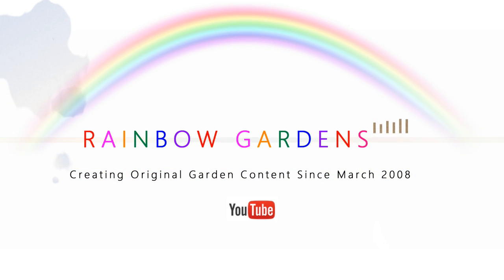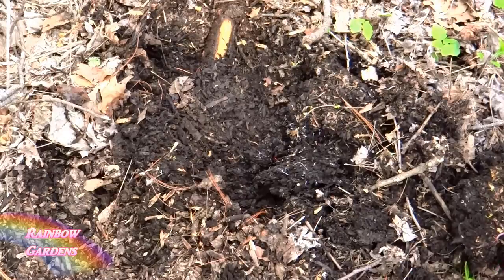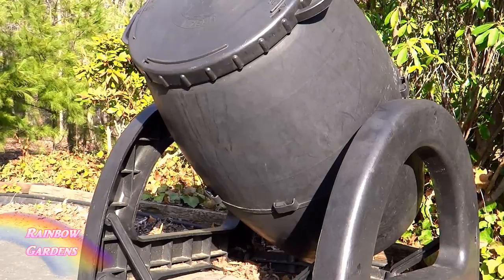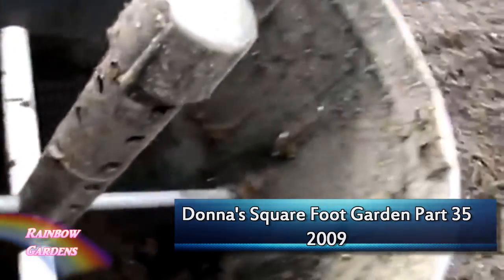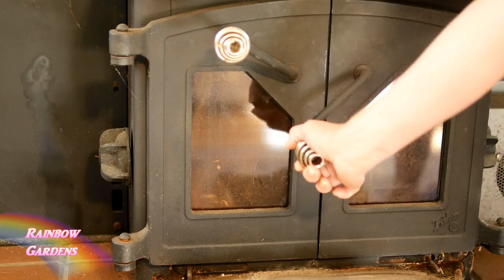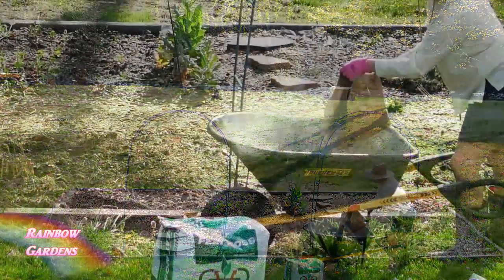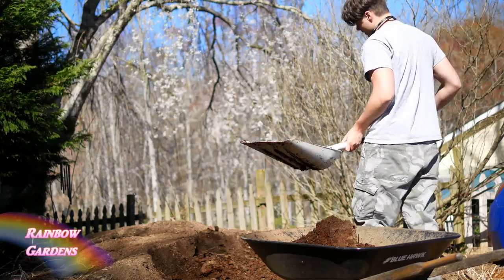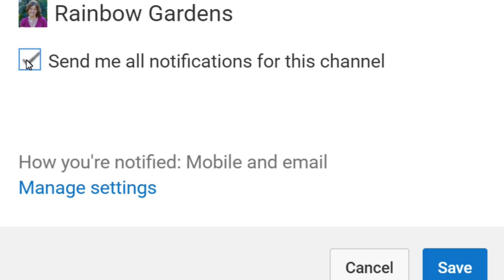Here Are Just a Few of the Free Organic Fertilizers & Soil Amendments I Use in the Gardens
Here are several free organic fertilizers I use for 2 of my gardens.  Do you use similar fertilizers? :)